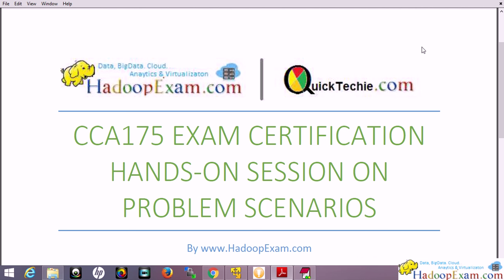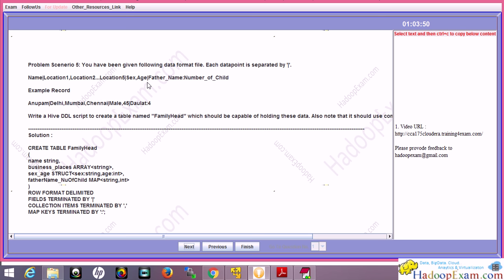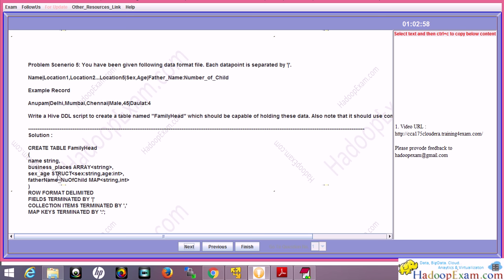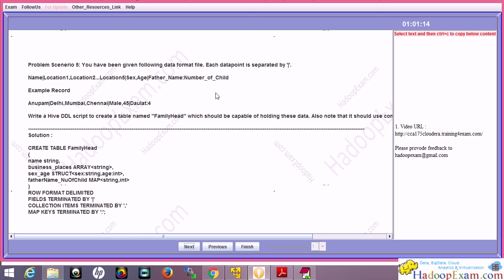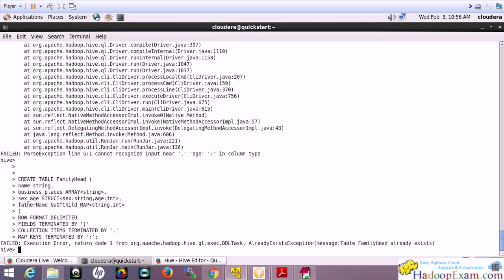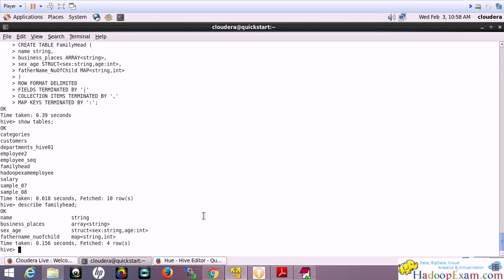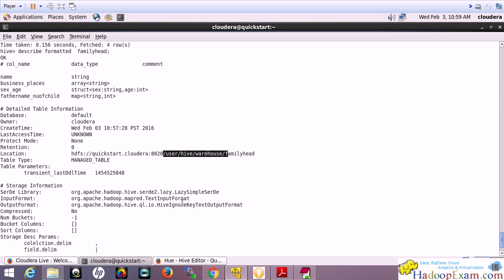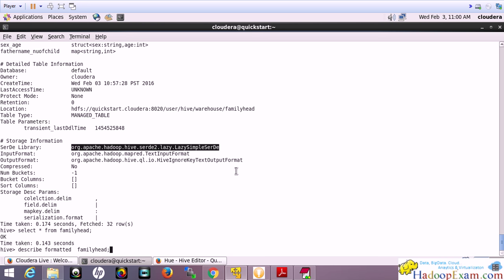Problem Scenario 5: CCA175 Cloudera and Spark Certification (Hive DDL Example)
Download PDF for CCA175 Study Guide

Problem Scenerio 5: You have been given following data format file. Each datapoint is separated by '|'.

Name|Location1,Location2...Location5|Sex,Age|Father_Name:Number_of_Child

Example Record

Anupam|Delhi,Mumbai,Chennai|Male,45|Daulat:4

Write a Hive DDL script to create a table named "FamilyHead" which should be capable of holding these data. Also note that it should use complex data type e.g. Map, Array,Struct